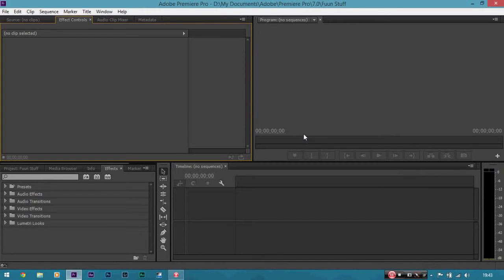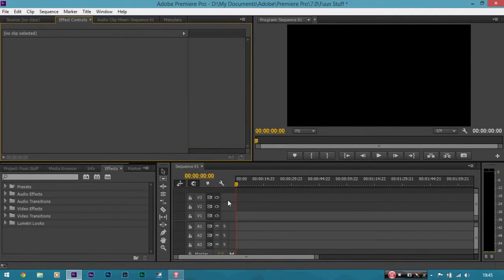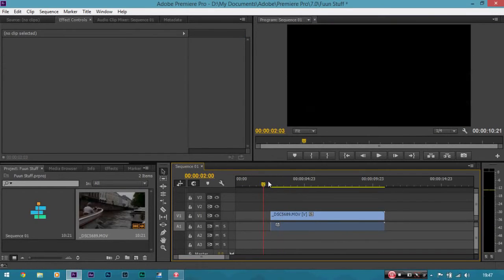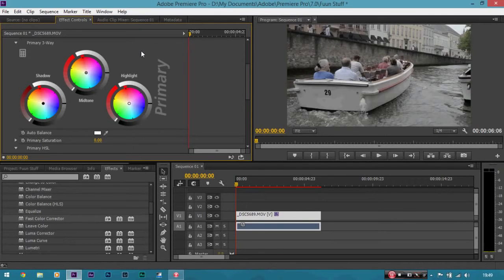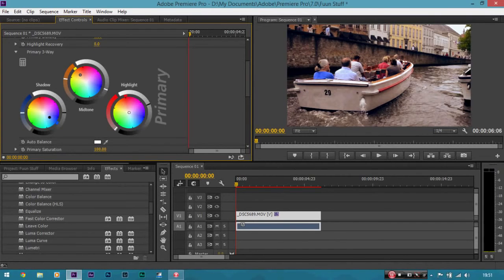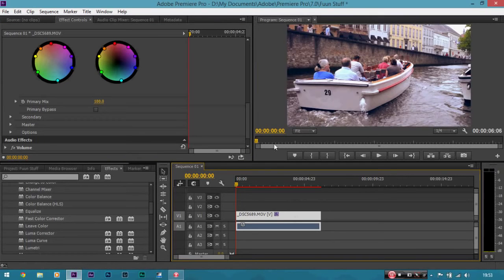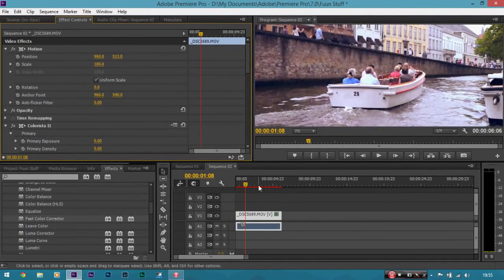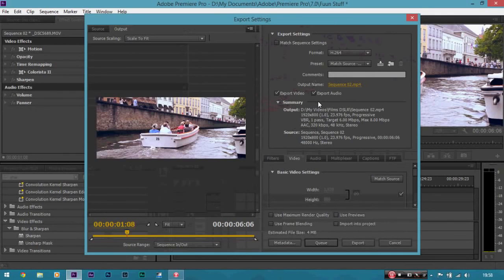Beginner Video Editing Tutorial! | Adobe Premiere Pro CC 2017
Video editing tutorial for Adobe Premiere Pro CC with basic color grading tips. Make video look cinematic using Adobe Premiere Pro CC Or CS6. A video on how to make video look a lot more clearer, more contrasty and over all more interesting ideal for a short film.

We use Adobe Premiere Pro CC and go through the steps of creating a project & sequence. After that we import our footage and learn how to set the start & end points by cutting. We then use the three way color correcter or magic bullet's Colorstina 2 to professionally color grade our footage by adding saturation, warm & cold colors and finally contrast while still achieving the maximum dynamic range possible. For my footage i also sharpened it as i shot with a flat picture profile similar to Canon C-log or cinestyle presets. Views enjoy being able to have a anomorphic aspect ratio to create a more cinematic look. We do this by creating a second video sequence with a low vertical pixel count to crop the video to a narrower aspect ratio. I have shown how to do this without un doing any previews effects simply by copying & pasting the graded footage into the new sequence. To finalize the tutorial i explain how to export the video correctly in the standard H.264 codec with a choice of compression depending on if you favor quality or low life size to make it easier to upload to youtube.